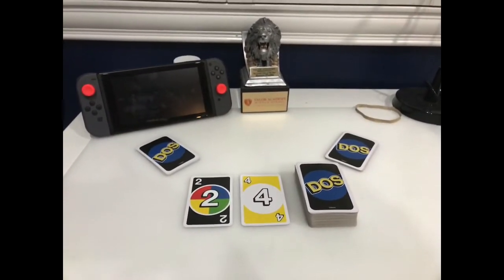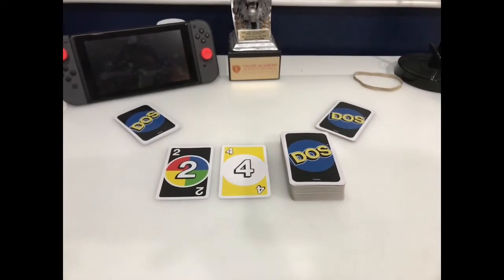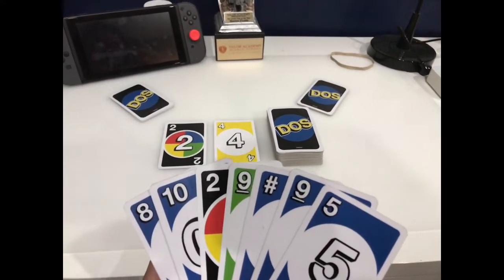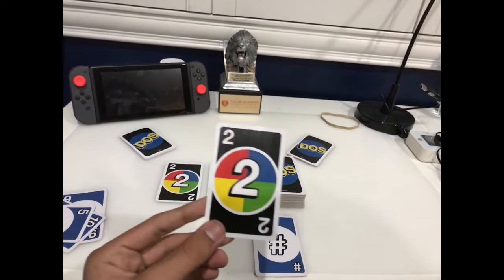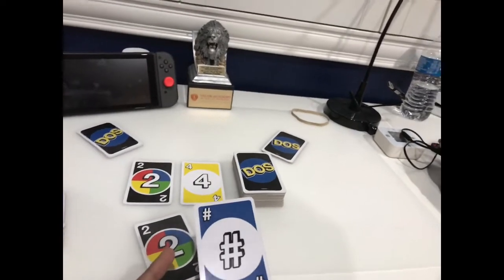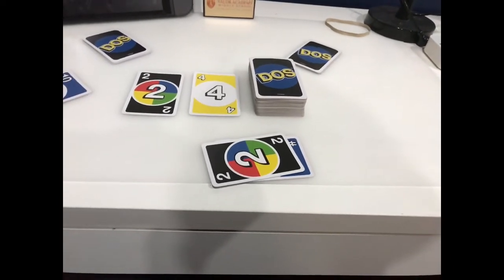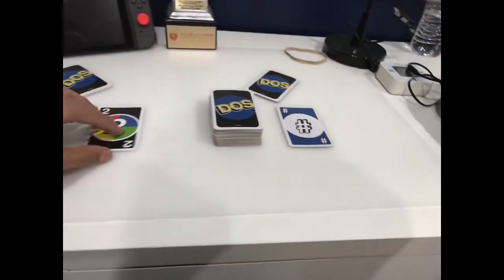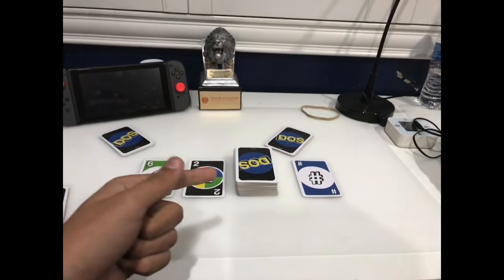How to play DOS!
This is how to play DOS.